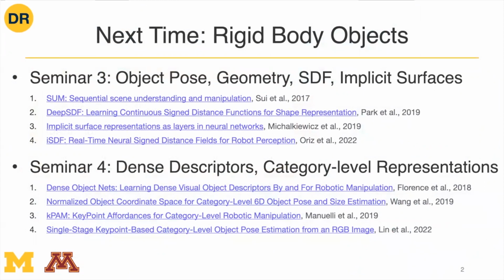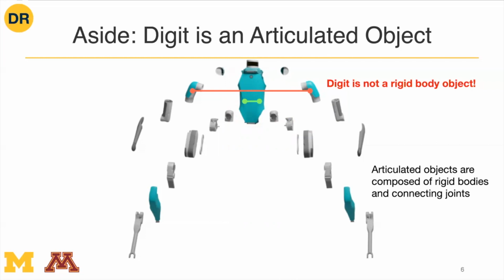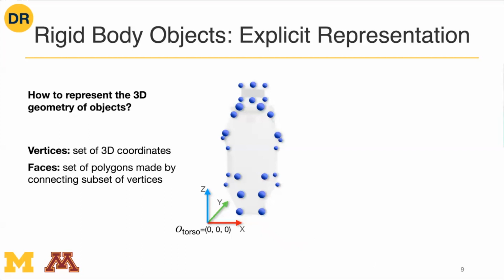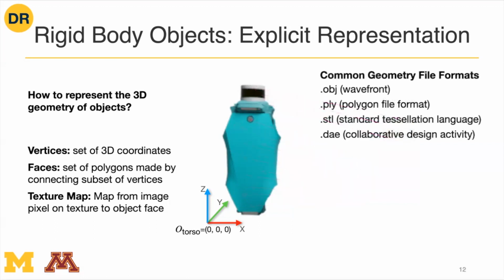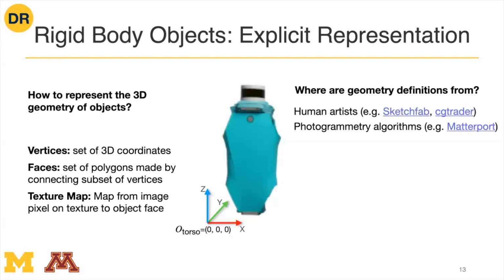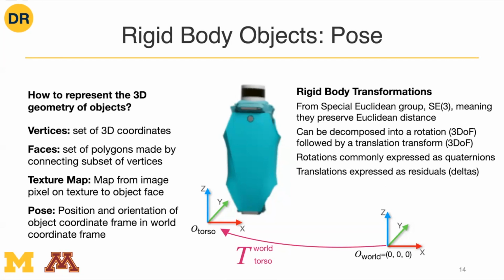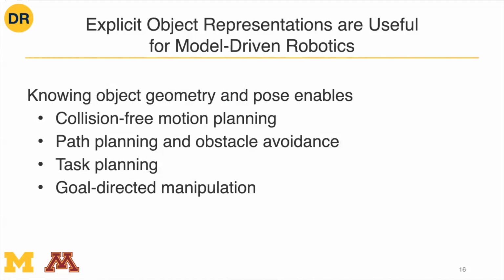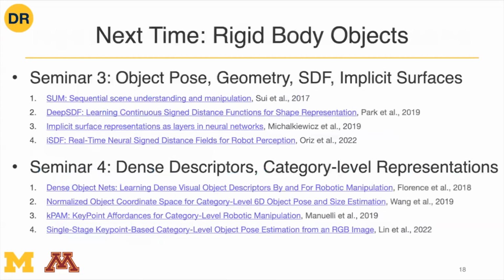DeepRob Discussion 8 - Prelude to Rigid Body Objects